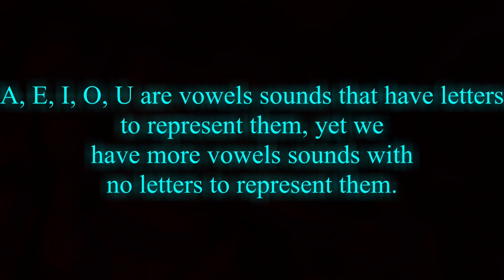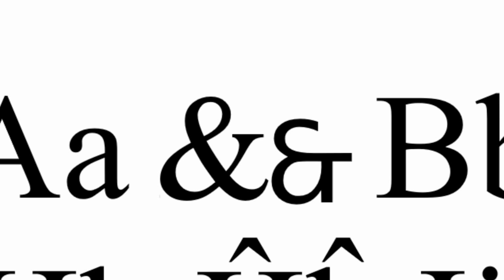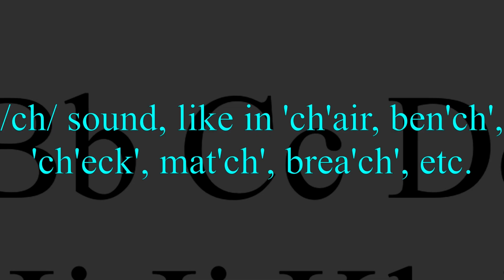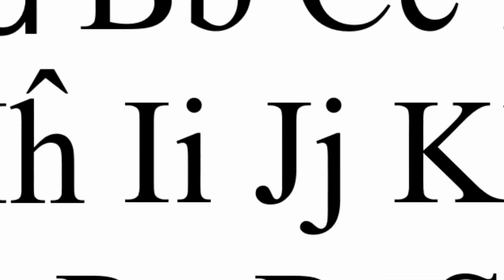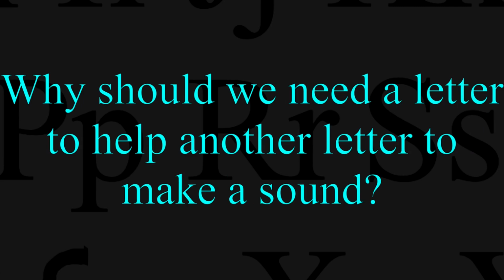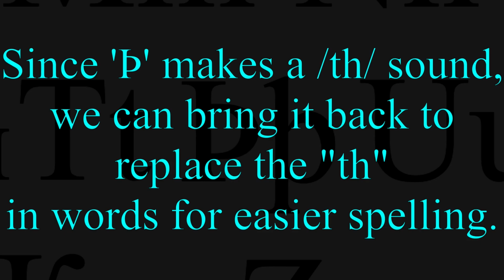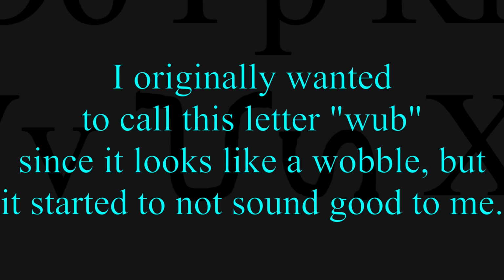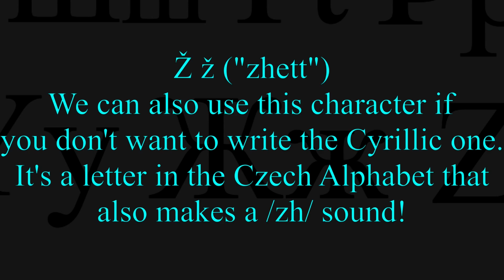I Updated the English Alphabet! Here's What I Changed!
I started becoming a language lover and to start it off, I decided to update the English Alphabet because... well... it's not the greatest, so here it is! This video was planned all the way from January 2024, but I procrastinated, and was able to finish it to this upload day! This video was also inspired by RobWords, a YouTuber who talks about languages and their origins with the languages and countries!

TIMESTAMPS:
00:00 Intro
01:33 A
01:55 Æ / &
03:28 B
03:30 C
04:20 D
04:22 E
04:23 F
04:25 G
04:40 H and Ĥ
05:17 I
05:19 J
05:20 K
05:22 L
05:24 M
05:25 N and Ŋ
06:11 O
06:13 P
06:15 Rant about Q
07:16 R
07:18 S
07:20 Ш / Š
08:05 T
08:07 Þ
09:19 U
09:21 V
09:23 W
10:59 X
11:03 Y
11:10 Ж / Ž
11:53 Z
12:09 New ABCs Song!
12:52 Outro